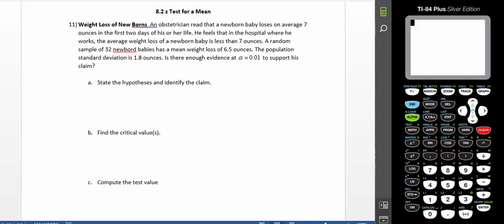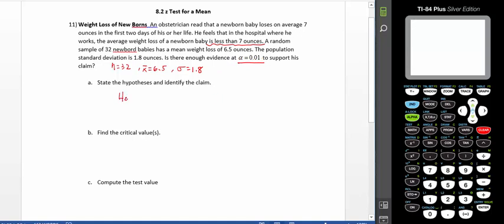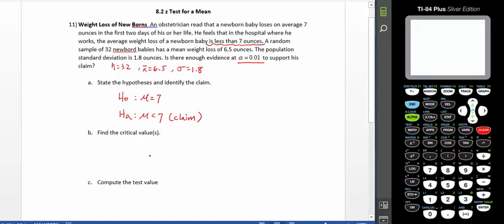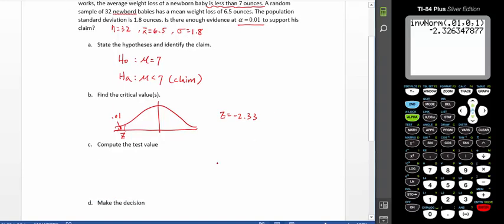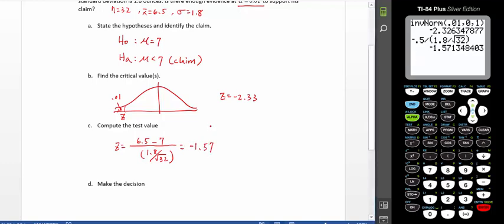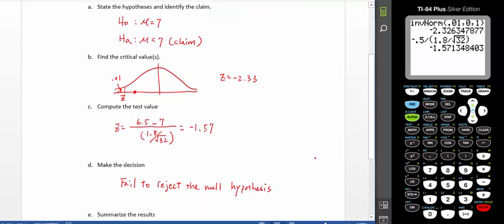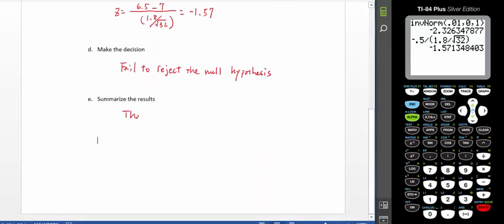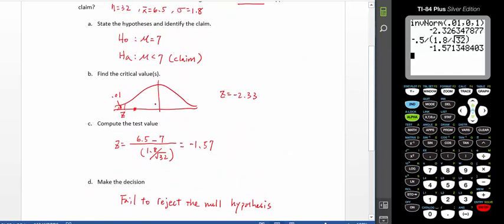Math 117 8.2 #11